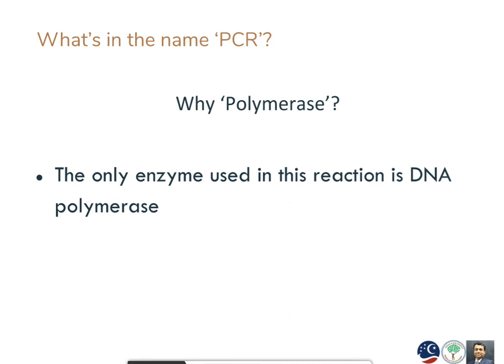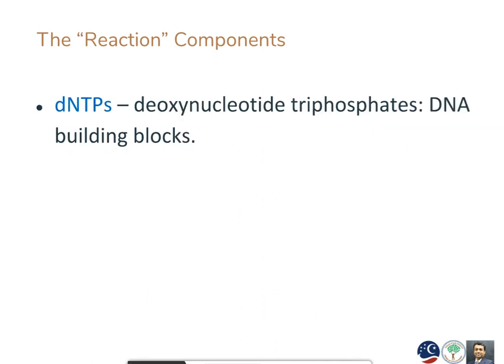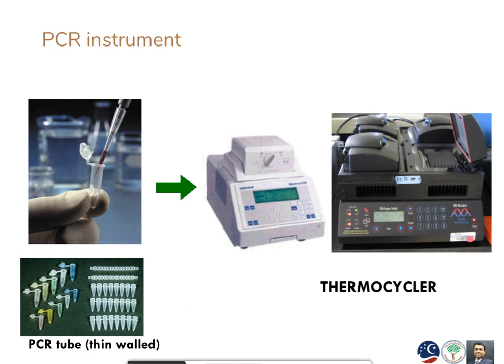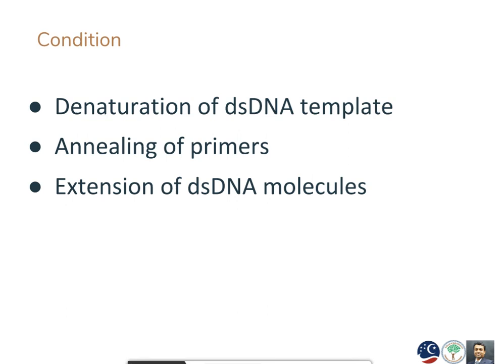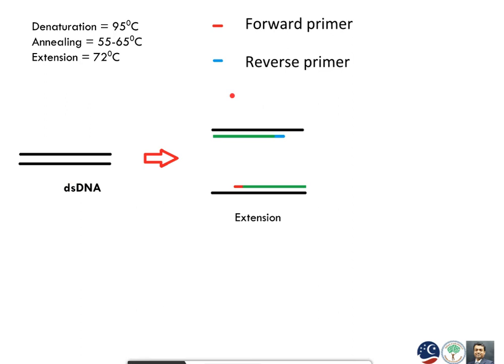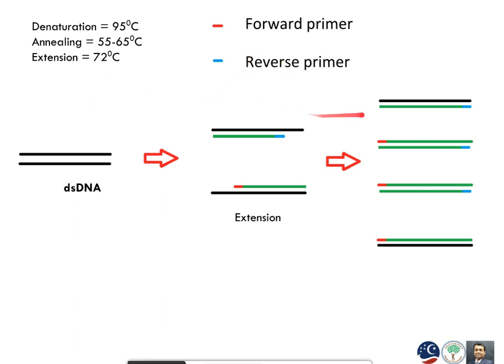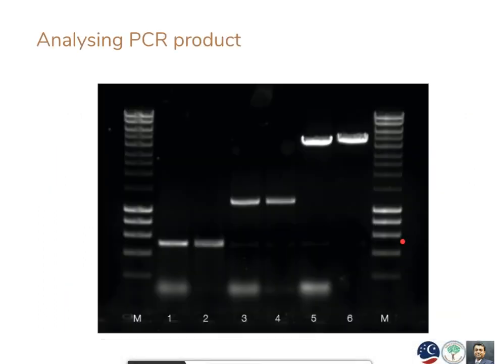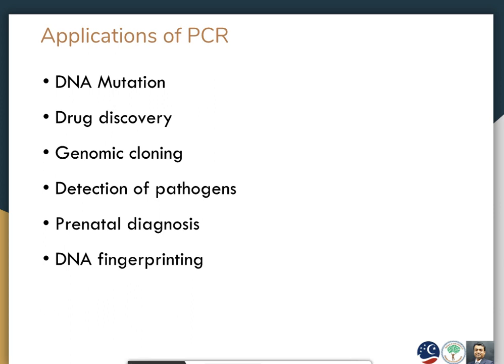Polymerase Chain Reaction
This online course was the initiative from the team of faculty from School of Life Sciences, B.S. Abdur Rahman Crescent Institute of Science and Technology(BSACIST), Vandalur, Chennai, India